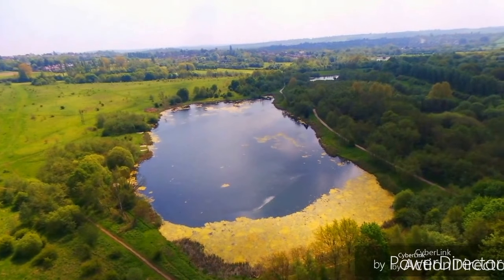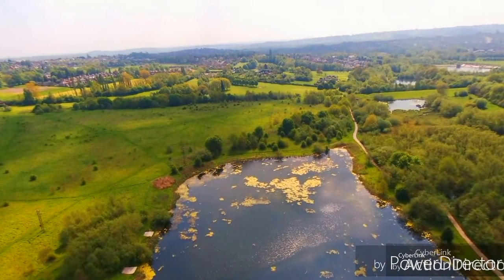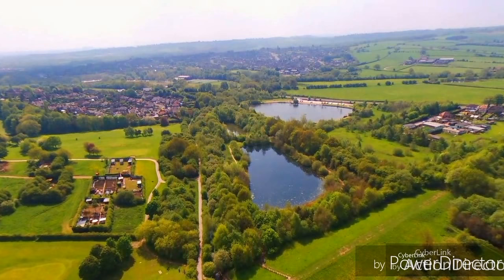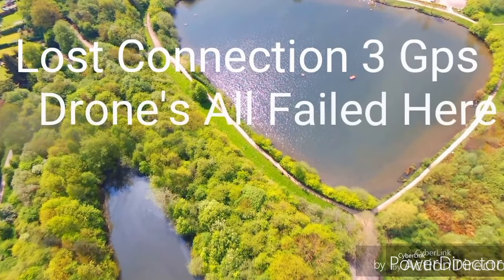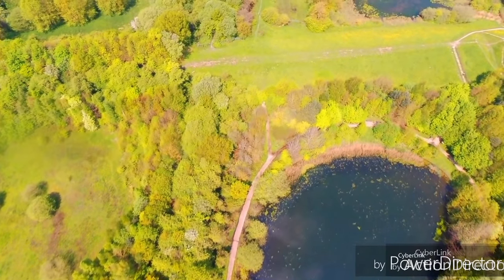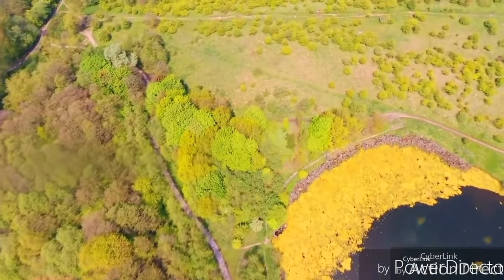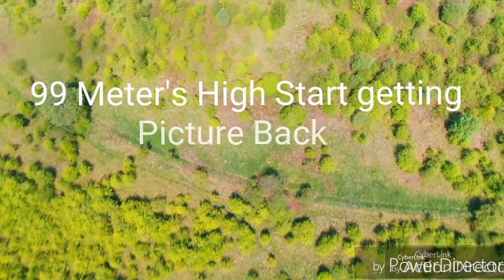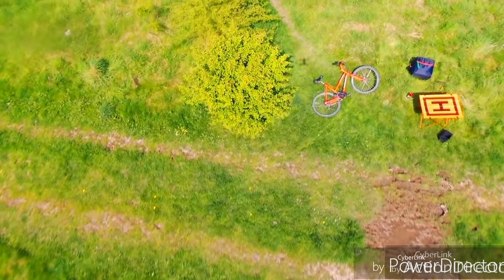Epic Bebop Flight Over 1800 Meter's 1200mah pack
Hi guy's here Epic Bebop Flight Over Manner floods and surrounding area 99 Meter's High 1800 meters Failsafes Kicked In 15 Sec's After Lose Connection it's works like a champ Beautiful day Tuesday morning enjoy as always thank's for watching please continue to subscribe comment like leave a message i get back to all messages left me gadgetman 404 out please click the Bell icon on YouTube and get notifications on uploaded new stuff gadgetman 404 out